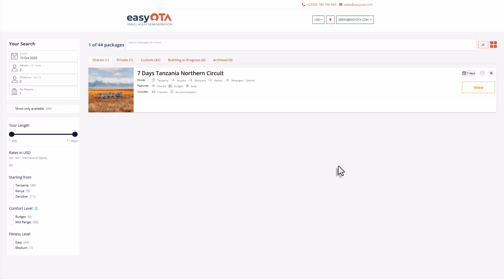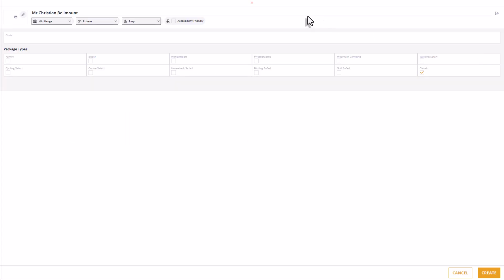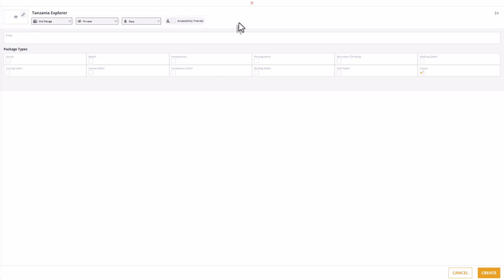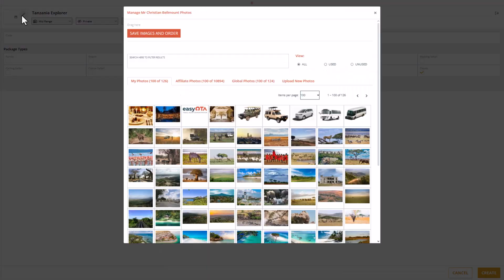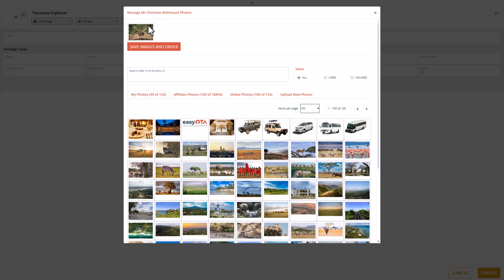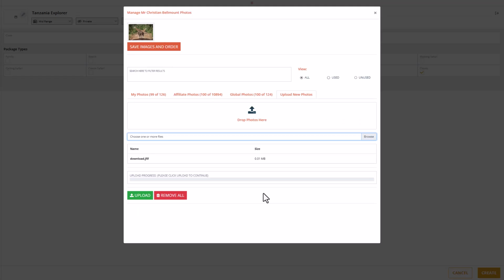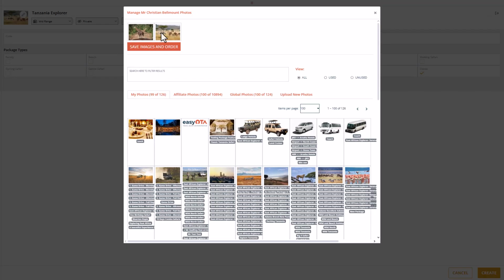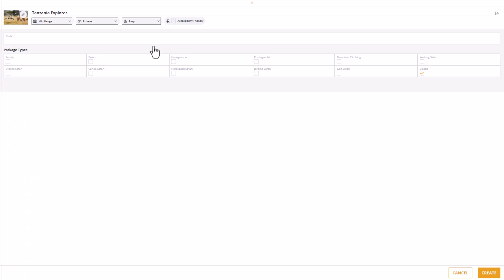Building a Custom Travel Package in EasyOTA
Discover how to use the EasyOTA Wizard to build a personalised safari itinerary—name the package, add key details, upload images, and apply tags for faster quoting and better organisation.

This video is part of the EasyOTA video tutorial series designed to help safari tour operators, DMCs, and travel agents use the platform more efficiently. You'll see the exact steps taken inside the system to complete this task, with clear walkthroughs for each part of the process.

To learn more about EasyOTA and how it helps streamline safari operations,